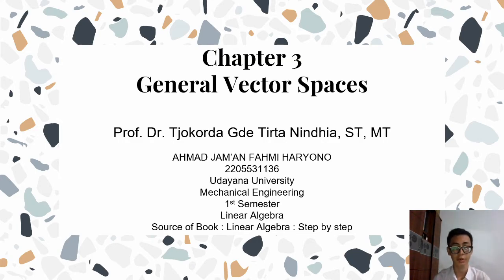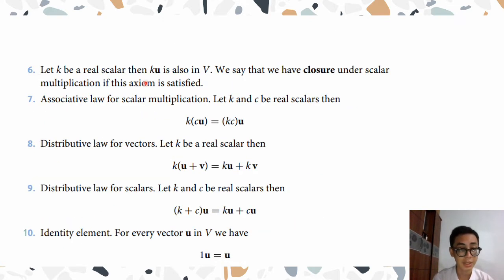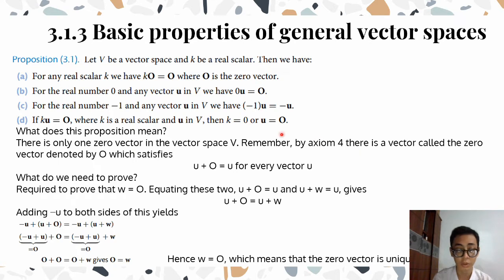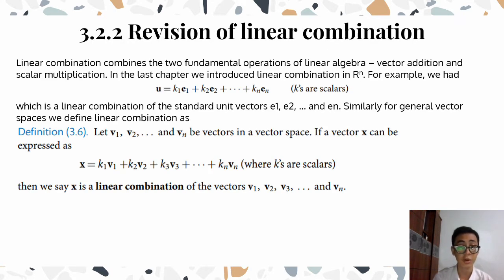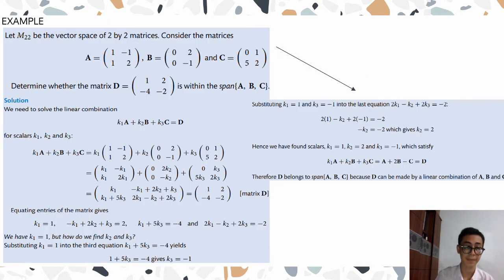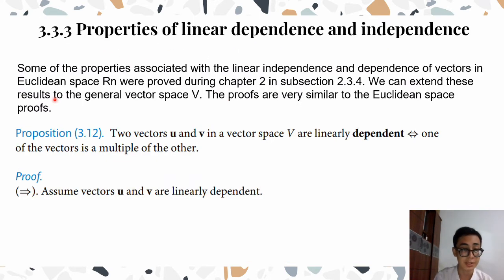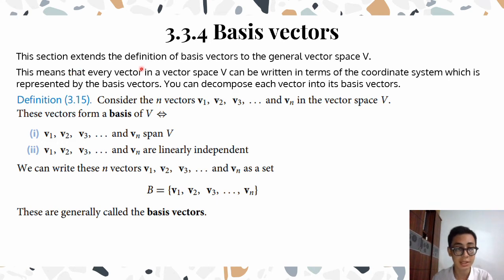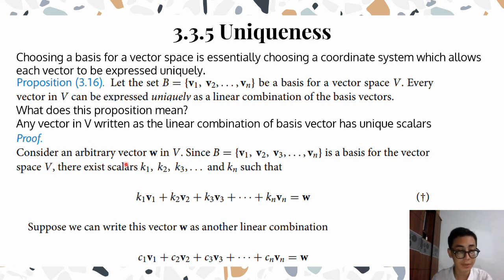Linear Algebra Ahmad Jam'an Fahmi Haryono_2205531136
Linear Algebra
General Vector Spaces
Prof. Dr. Tjokorda Gde Tirta Nindhia, ST, MT
Book : Linear Algebra: Step by Step
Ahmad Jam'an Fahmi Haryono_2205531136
Mechanical Engineering
Engineering Faculty
Udayana University